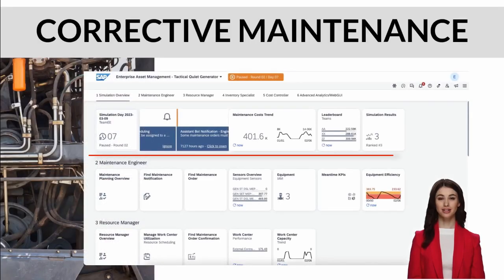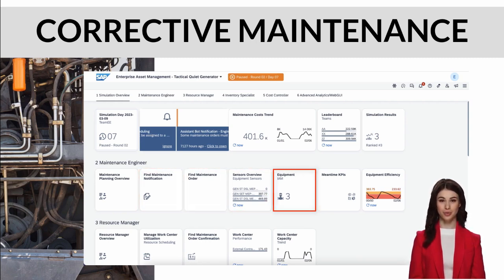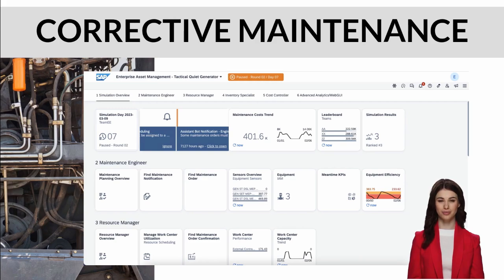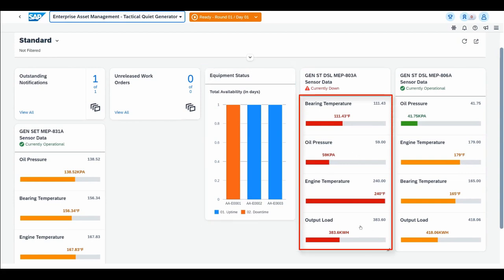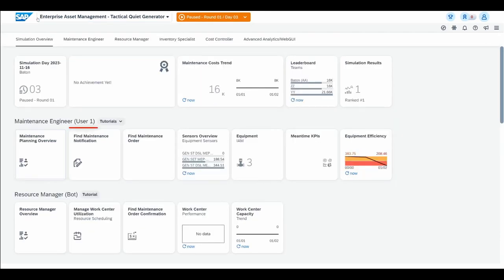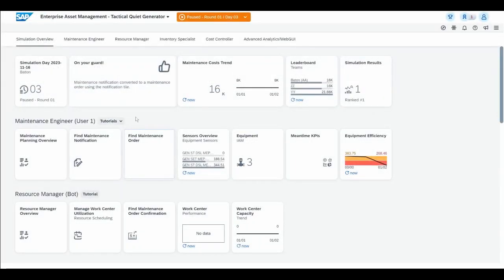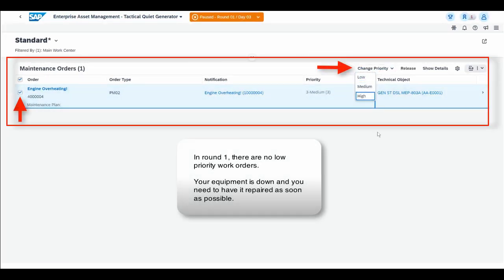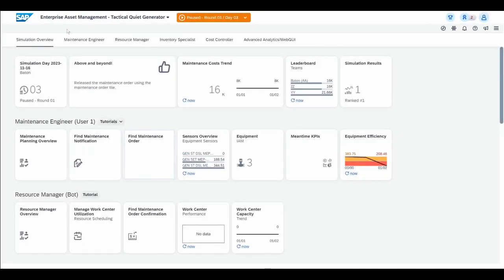Maintenance Engineer Role (Corrective Maintenance) in ERPsim On-Demand EAM Scenario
In this video, you'll step into the role of a Maintenance Engineer, tasked with monitoring and maintaining tactical quiet generators. Your mission is to ensure maximum uptime, minimize downtime, and keep maintenance costs low as you explore corrective, preventive, and predictive maintenance.